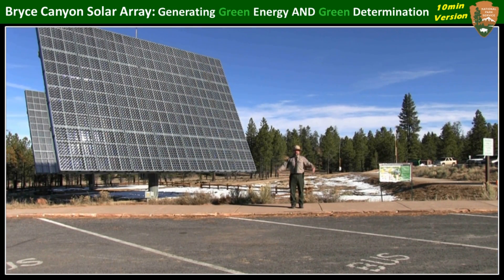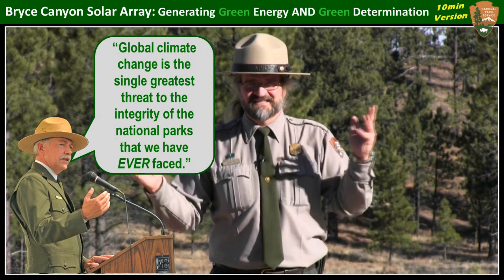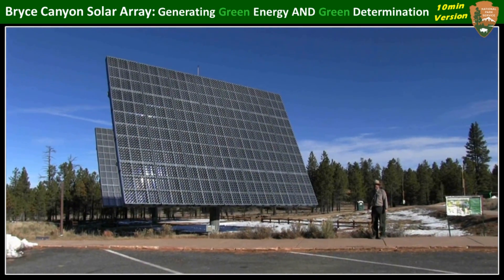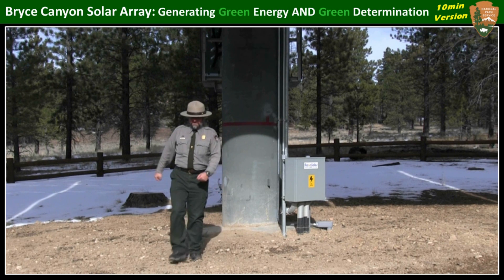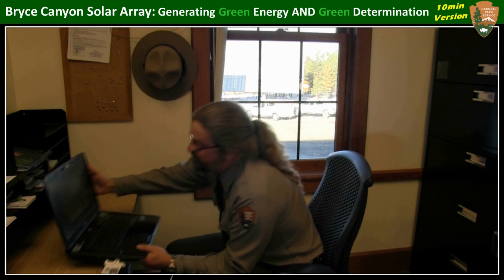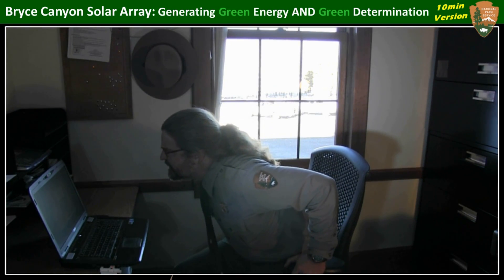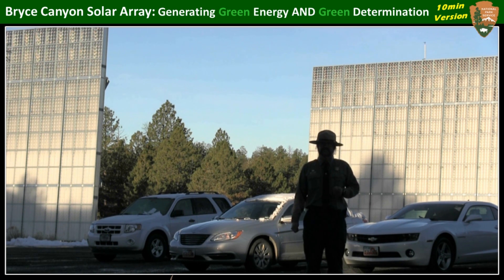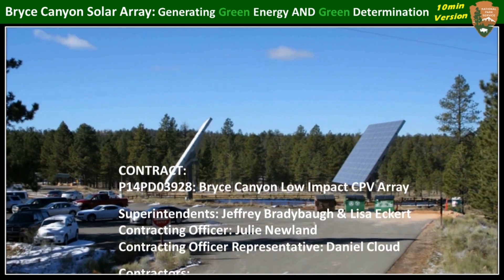NPS 10min Video Part 2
Bryce Canyon Solar Array